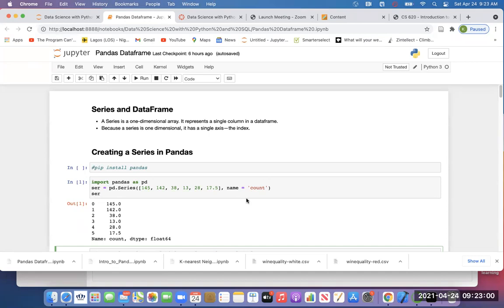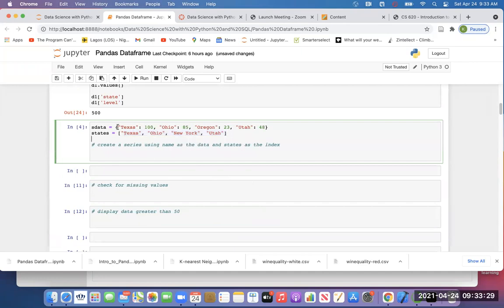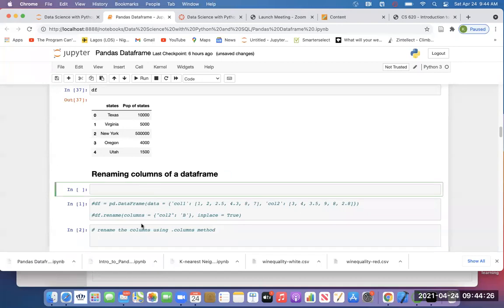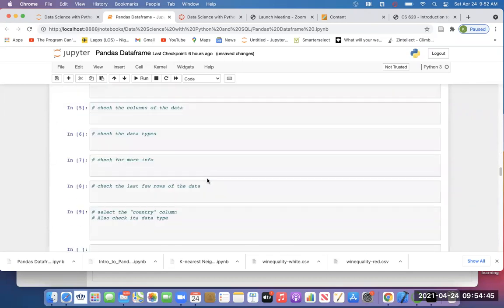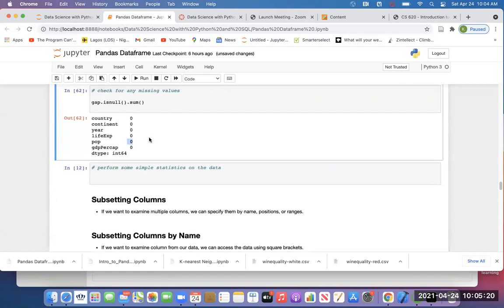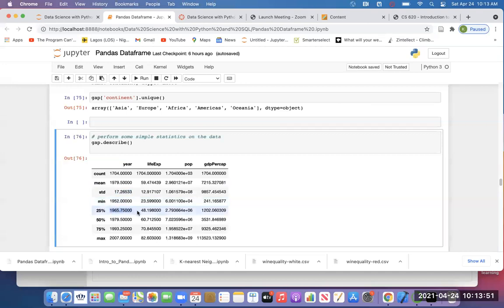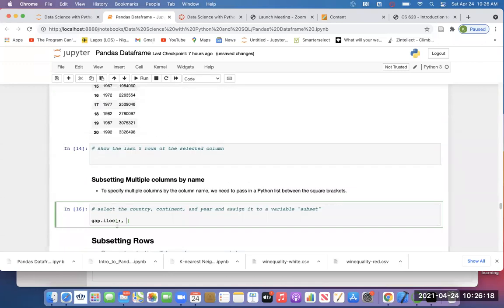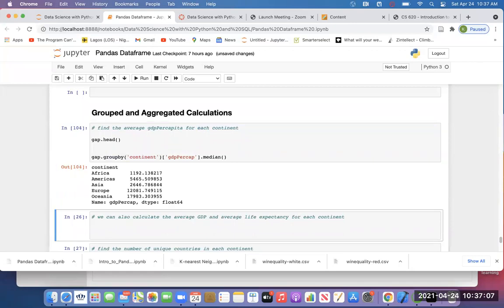Pandas dataframe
Working with data using Python Pandas